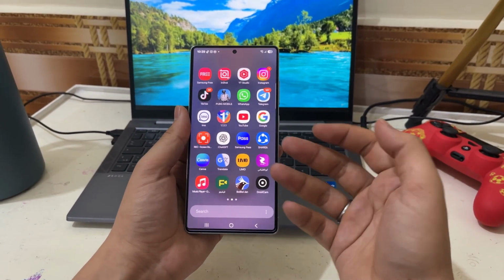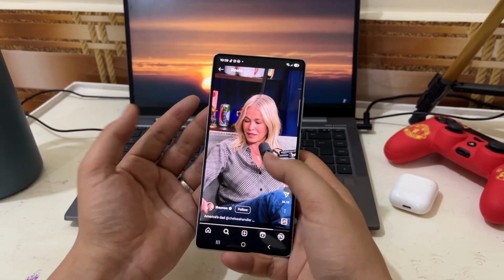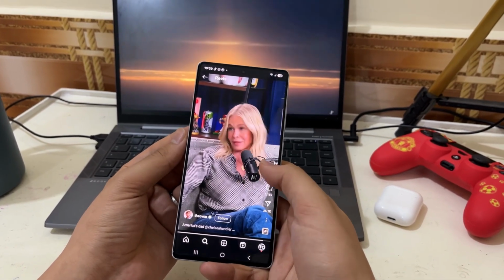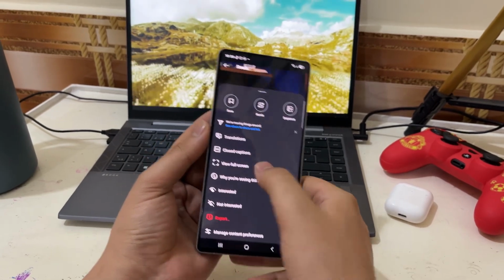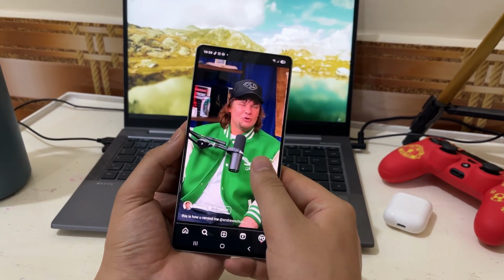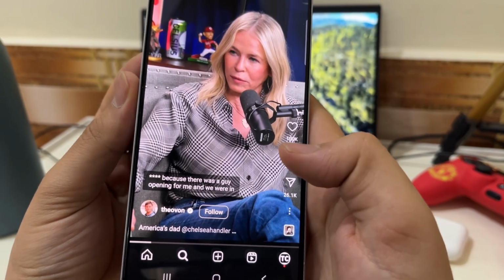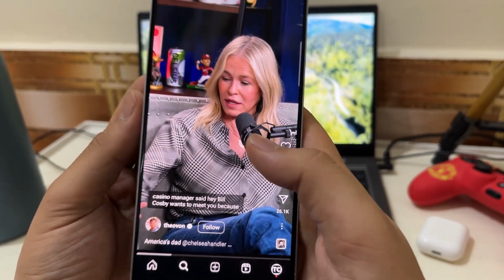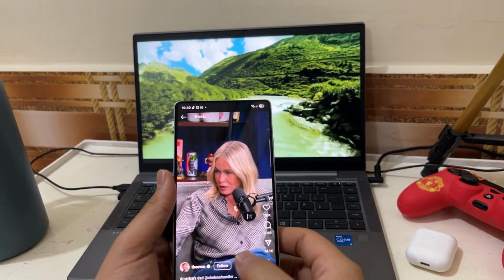How to Turn On Subtitles on Instagram Reels (2025 Tutorial)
Struggling to understand Instagram Reels without sound? In this quick and updated 2025 tutorial, I’ll show you exactly how to turn on subtitles (captions) on Instagram Reels — step by step.

Whether you’re learning a new language, watching in a quiet place, or just prefer reading along, captions make a big difference.
No third-party apps, no complicated settings — just a simple trick right inside Instagram you probably didn’t know about.

In this video you’ll learn:
• Where to find the captions setting on Reels
• What to do if you don’t see the option
• Tips to make sure captions work for your region
• Why enabling subtitles can level up your Instagram experience

Make sure your Instagram is updated to the latest version for best results.